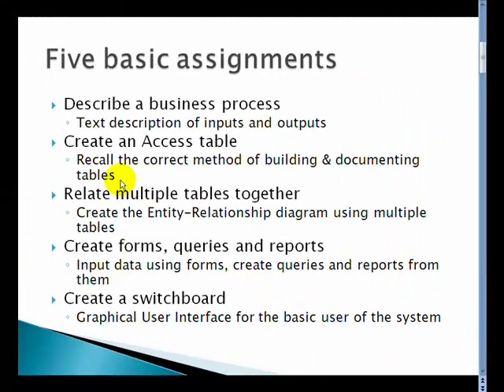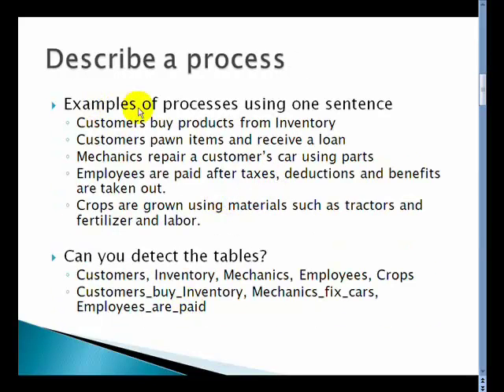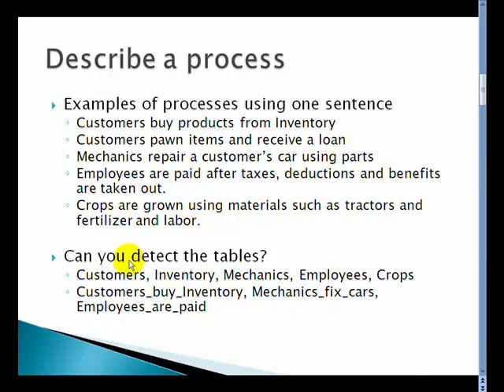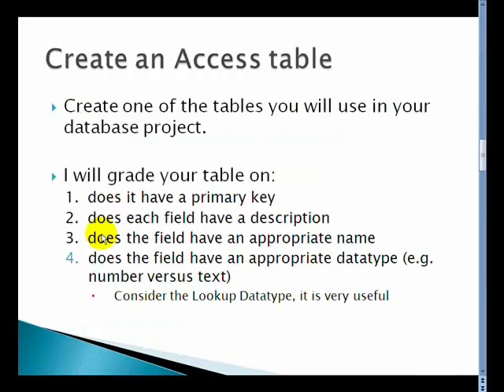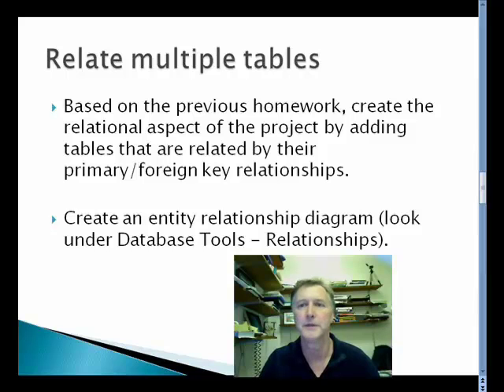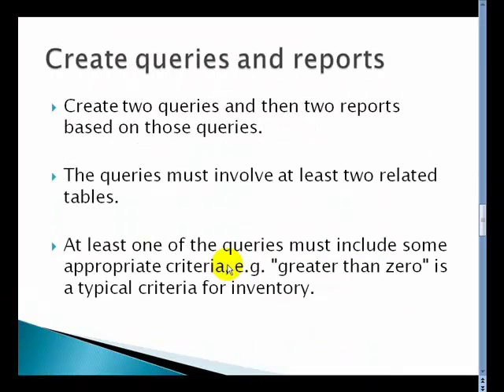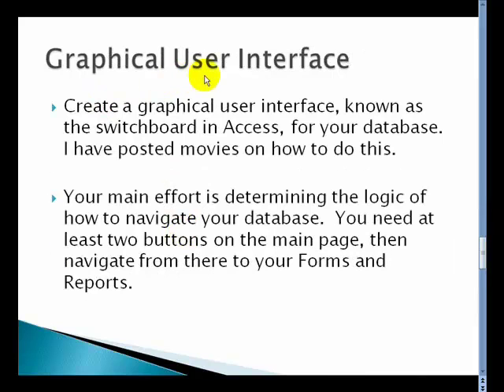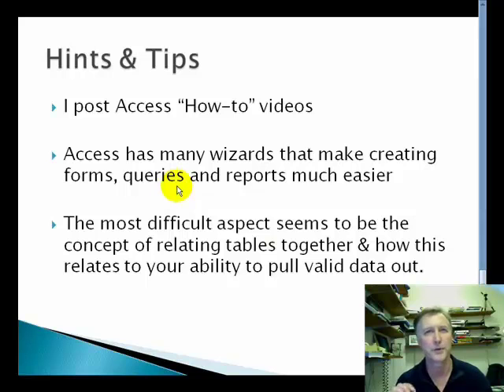Database Project Discussion